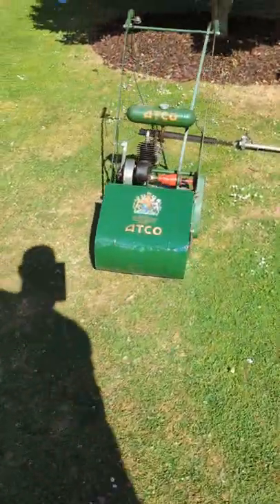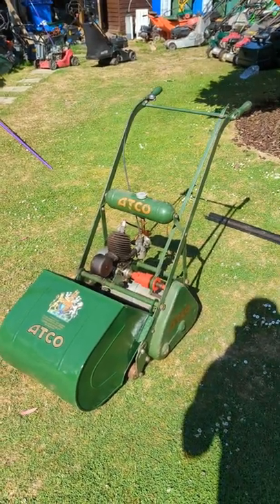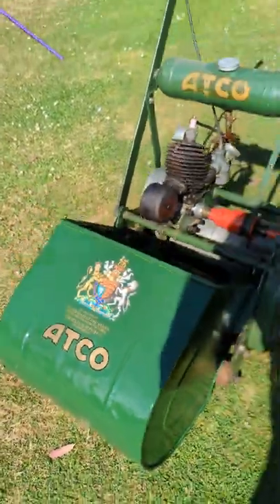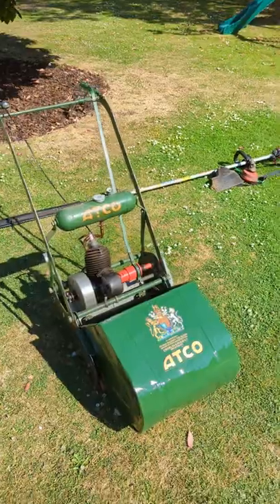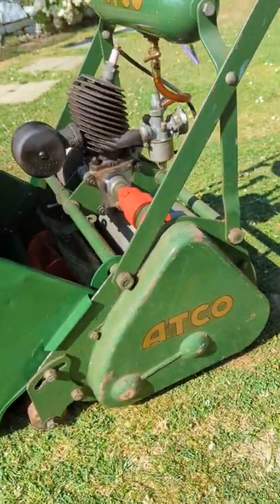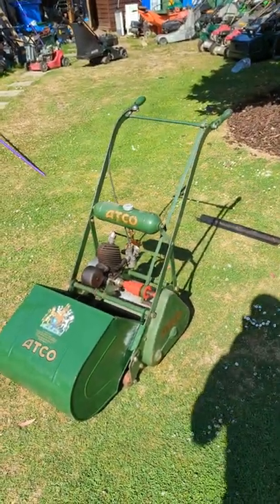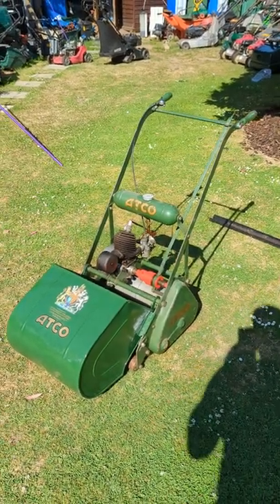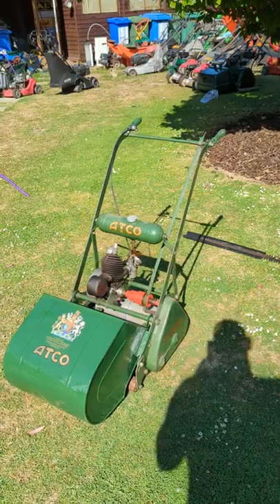Atco Midget Villers MK3 Vintage mower